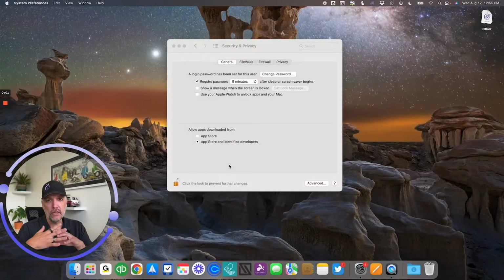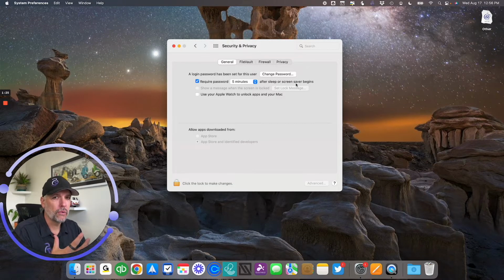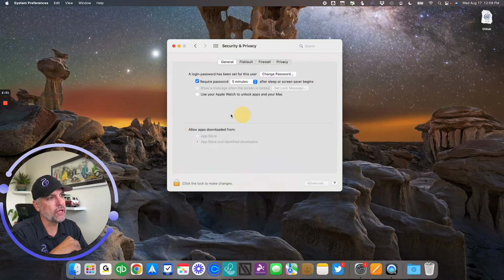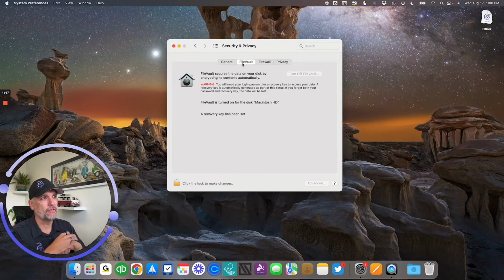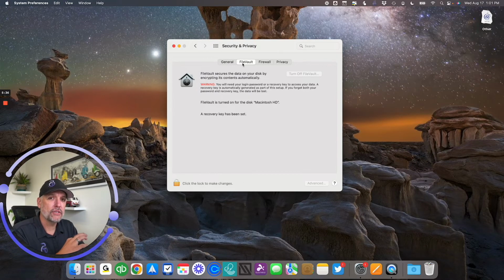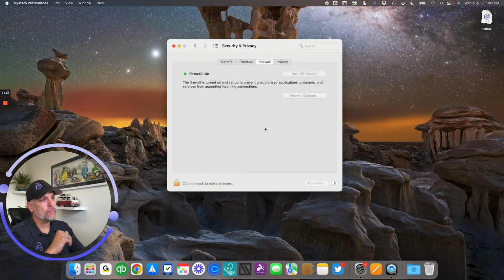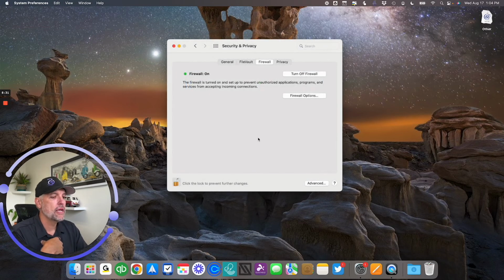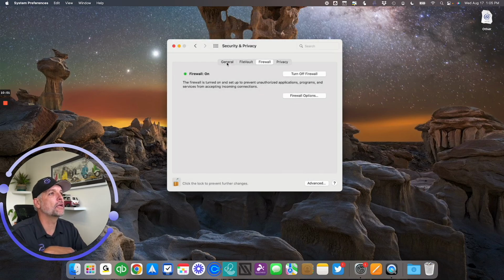macOS Ventura: Security & Privacy Explained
Apple has continued to increase the security of macOS. In this video, we take a deeper look at the Security and Privacy settings within System Preferences on your Mac.